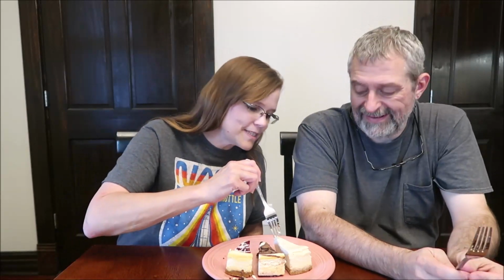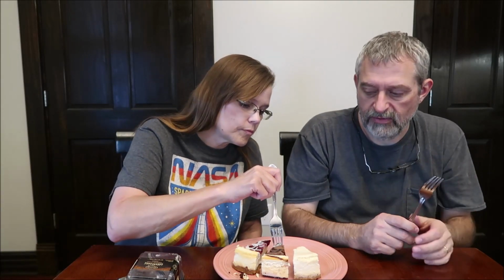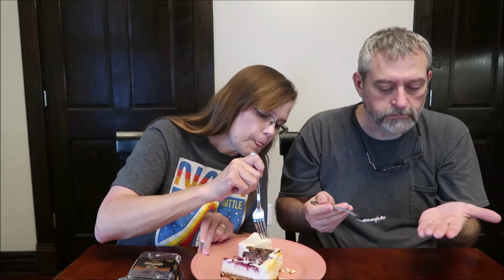Private Selection (Kroger) Cheesecake: Classic, Chocolate Tuxedo & White Chocolate Raspberry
This is a taste test/review of the Private Selection (Kroger brand) New York Style Cheesecake in three flavors including Classic, Chocolate Tuxedo and White Chocolate Raspberry. They were $3.99 per pack of two slices. They are 400 calories per slice.